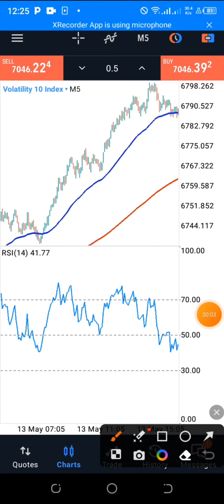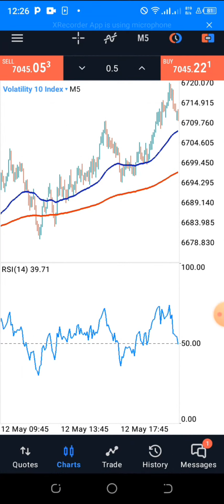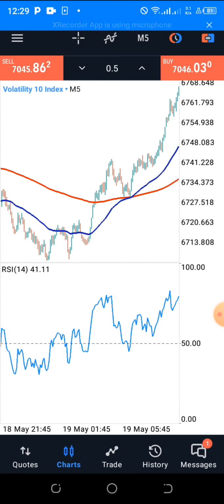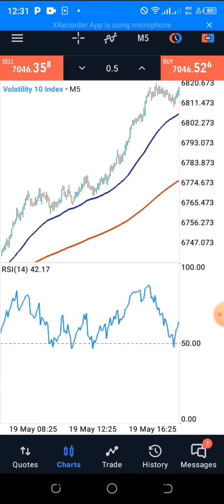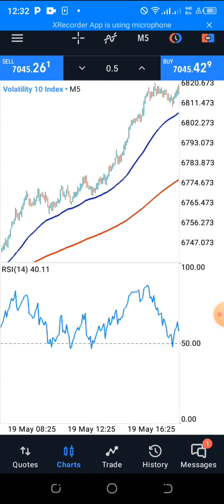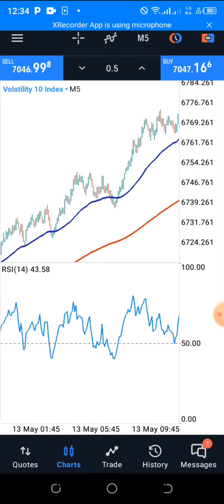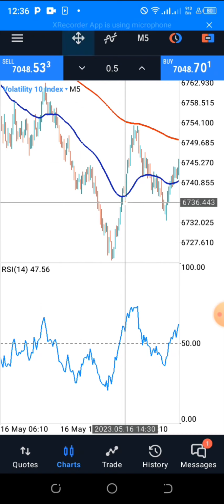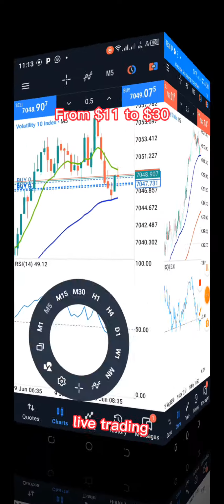Scalping Strategy for Volatility index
Join us as we unlock the secrets of maximizing your profits by effectively navigating the fast-paced world of synthetic indices. Our expert traders will guide you through the step-by-step process of implementing a successful volatility scalping strategy, enabling you to take advantage of market fluctuations and optimize your trading performance. Don't miss out on this opportunity to enhance your trading skills and boost your profitability with Deriv Broker's synthetic index volatility scalping strategy. Watch now and transform your trading game!